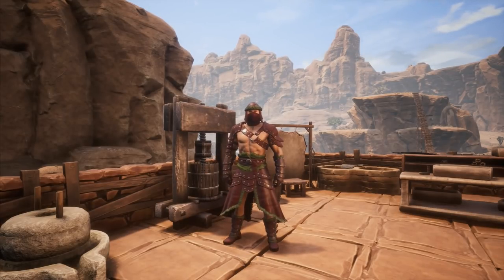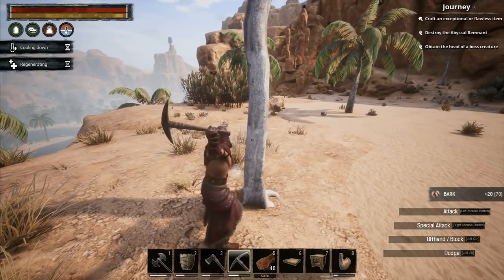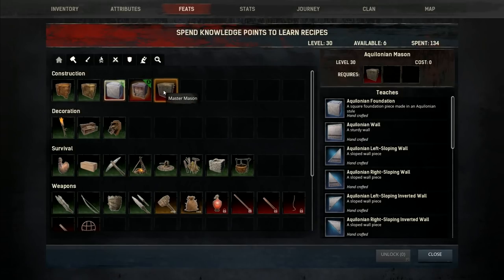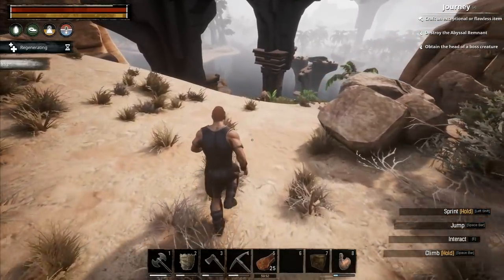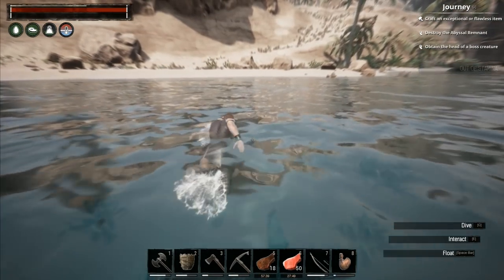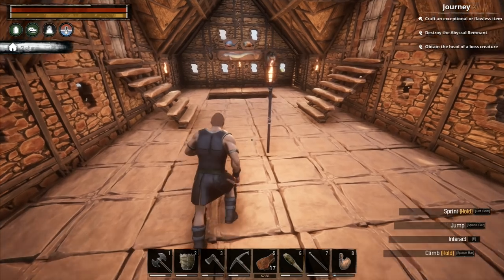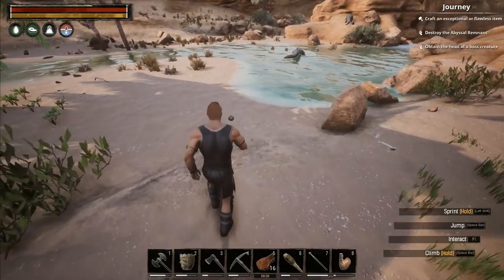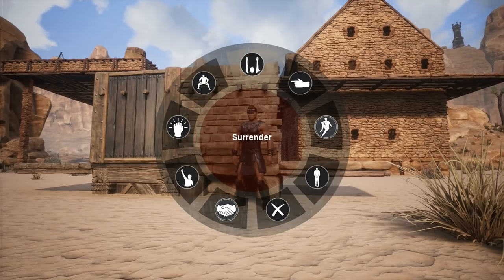Let's Play Conan Exiles #25: Choosing Walls!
Looking at the T2 building pieces, trying to make a few and comparing some of them side by side.  We'd also like to get some of the T3 stuff to compare, but that may be easier said than done!

Conan Exiles is an open-world survival game set in the brutal lands of Conan the Barbarian. Survive in a savage world, build your kingdom, and dominate your enemies in brutal combat and epic warfare.
Start with nothing but your bare hands and forge the legacy of your clan, building anything a small home to gigantic fortresses and entire cities. Wage war using swords, bows, siege weapons, and even take control of giant avatars of the gods and lay waste to enemy cities.
Explore a vast, seamless world full of challenge and opportunity. Hunt animals for resources, slay monsters for treasure, and delve deep underground to discover the secrets of ancient civilizations.